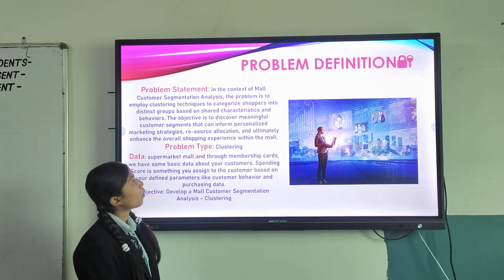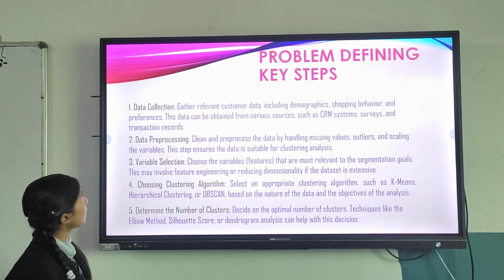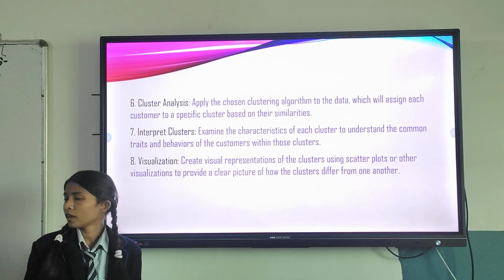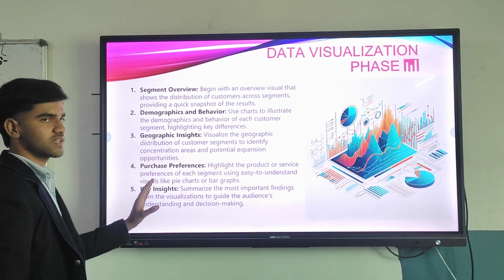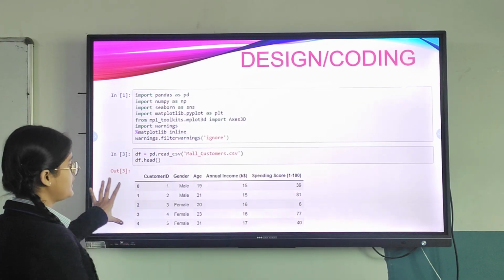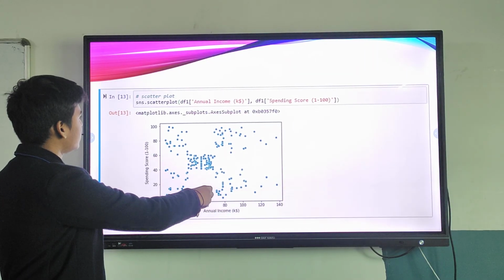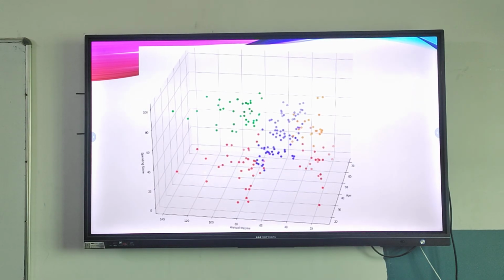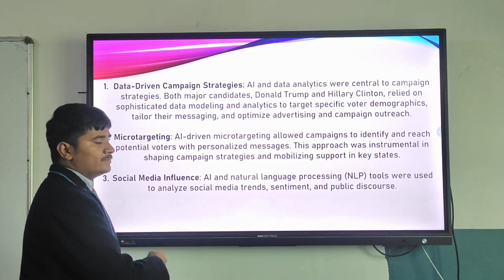Mall Customer Segmentation Analysis CLASS -12 "Presentation" OF OUR PROJEC RESULT 2025-26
📌 Title: Mall Customer Segmentation Analysis — Project Presentation 2025-26
🎯 Project Description (What it is)

Customer segmentation is the process of dividing mall customers into meaningful groups based on their similarities — such as age, gender, income, and buying patterns — so that a business can better understand and serve each group.
Kaggle
+1

In our project, we analyzed customer data collected from visitors to a shopping mall and applied data analysis / clustering techniques to reveal distinct segments of customers who behave similarly.
Scribd

🔍 Why Customer Segmentation Matters

It helps identify groups of customers with similar characteristics.
Qualtrics

Businesses can target marketing and services more effectively for each group.
IJRASET

It improves customer satisfaction and loyalty by understanding customers’ needs.
Qualtrics

Dataset Overview

We used a mall customer dataset including features like Customer ID, Age, Gender, Annual Income, and Spending Score.
Medium

Segmentation Method

We applied a clustering algorithm (like K-Means) to group customers into segments based on their similarities.
Scribd

How It Works (Simplified)

The algorithm finds clusters where customers in the same group are more similar to each other than to those in other groups.
IJRASET

Result Interpretation

Each segment represents a customer type such as high spenders, average buyers, low spenders, young shoppers, etc. (real results depend on your dataset).
GitHub

📋 Typical Segments You Might Present (Example)

Depending on your analysis results, you could have segments like:

✔ Youth Shoppers – Younger age group, medium income
✔ Big Spenders – High annual income and high spending score
✔ Budget Buyers – Lower income and lower spending score
✔ Balanced Buyers – Moderate in all attributes

(These are just examples — use your actual results in the video.)
GitHub

📊 How This Helps Retailers

✔ Design personalized offers and marketing campaigns
✔ Understand shopping habits and customer preferences
✔ Improve product assortments and services
✔ Increase overall sales and customer loyalty
Qualtrics

🏁 Conclusion

Our customer segmentation project reveals important patterns in mall consumer behavior. By grouping customers based on similarities, we can help mall management and brands make data-driven decisions that boost profitability and enhance the shopping experience.